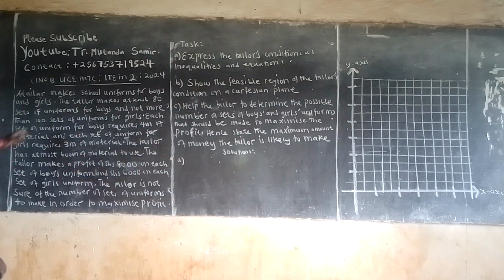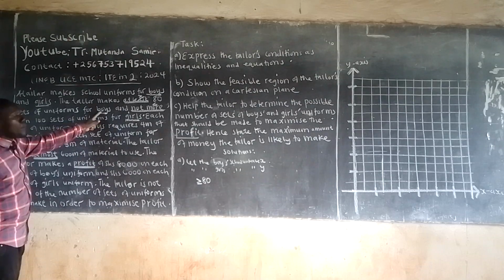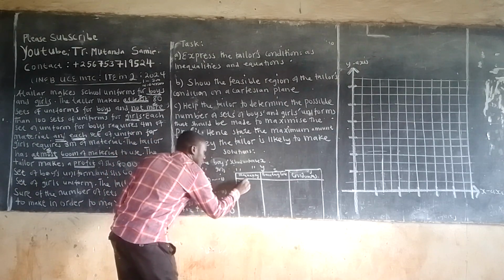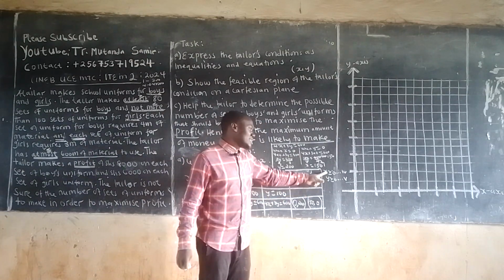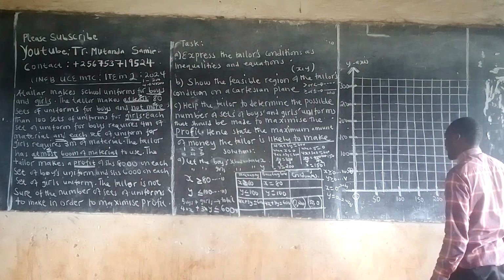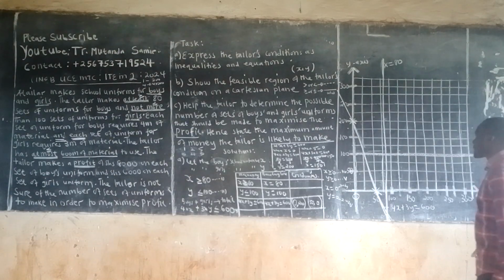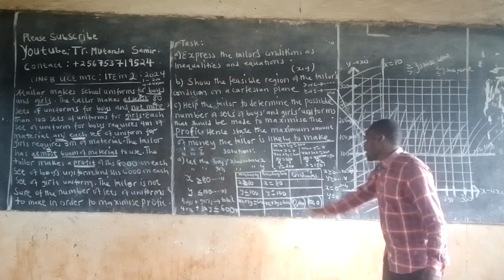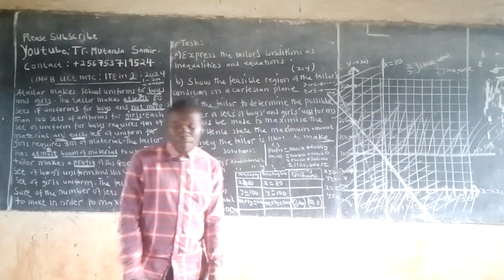UNEB UCE MATH ITEM 2 SOLVED